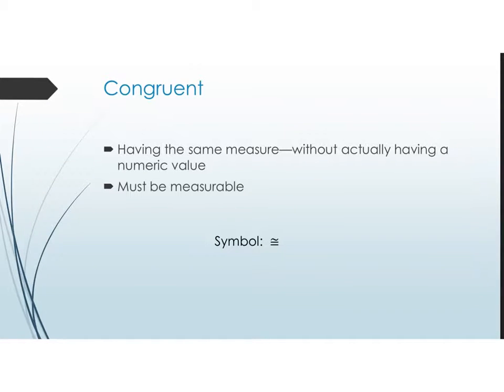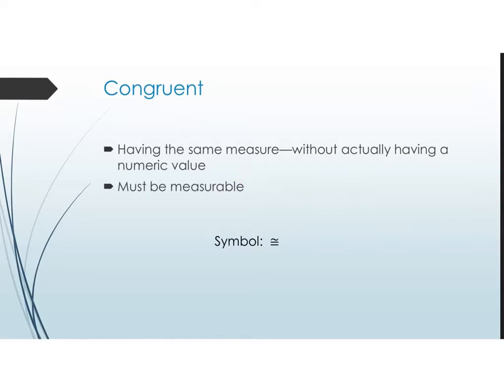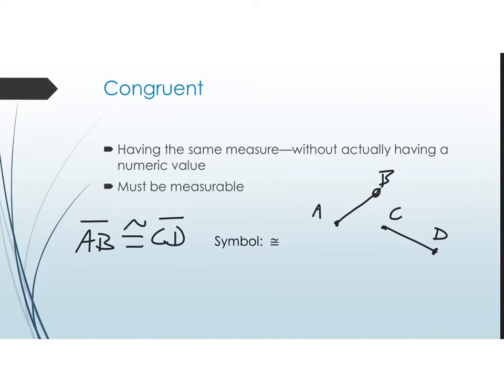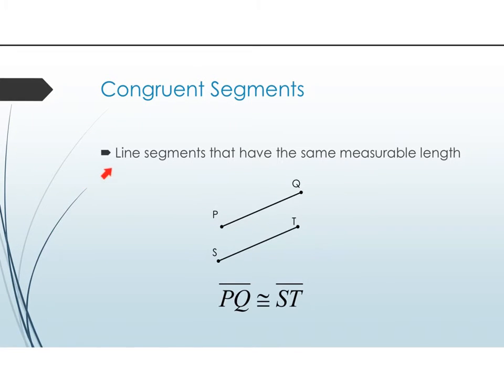PA vocab congruent